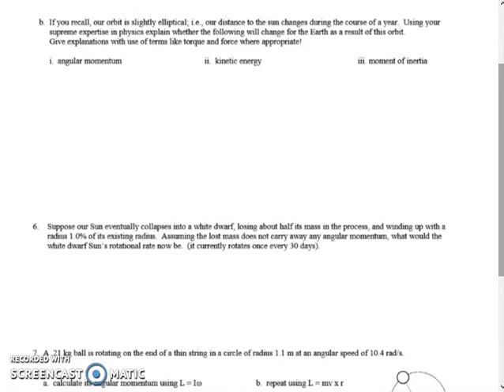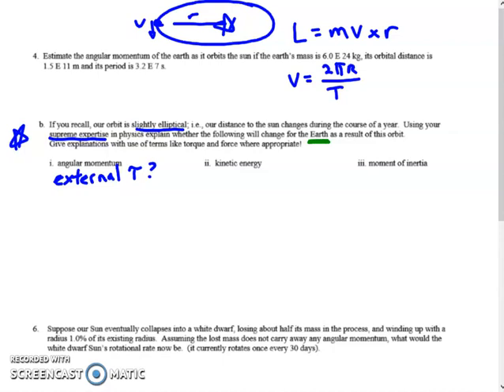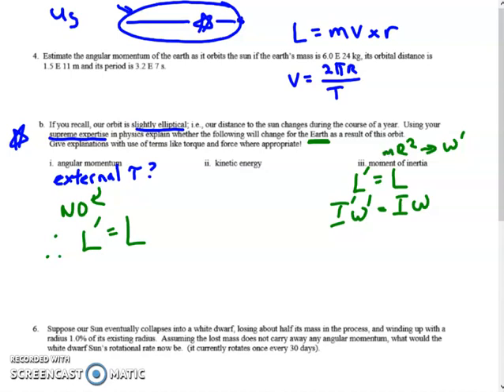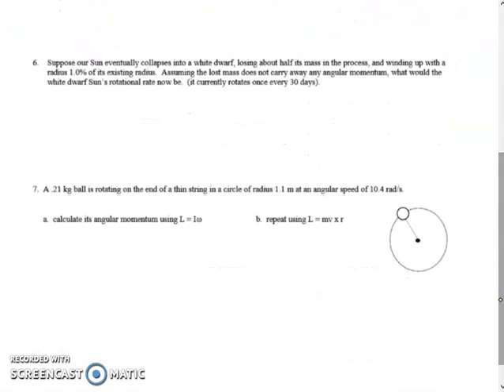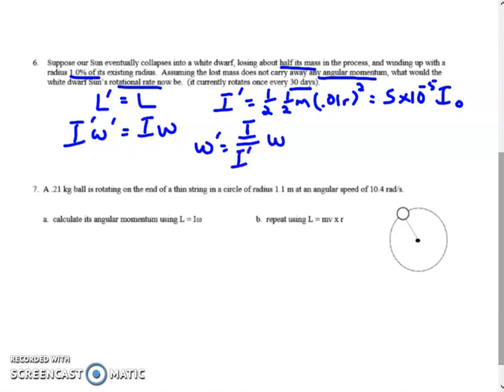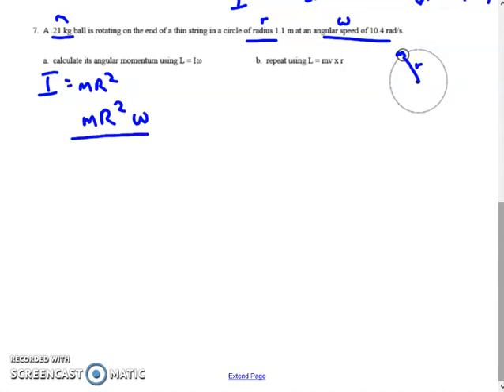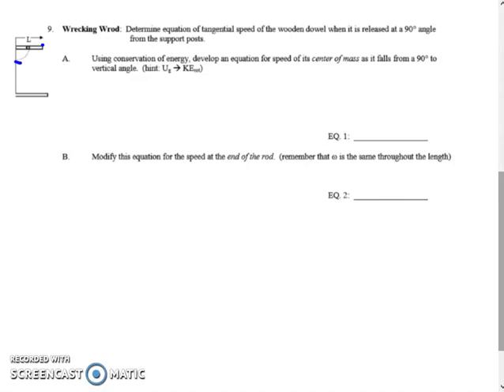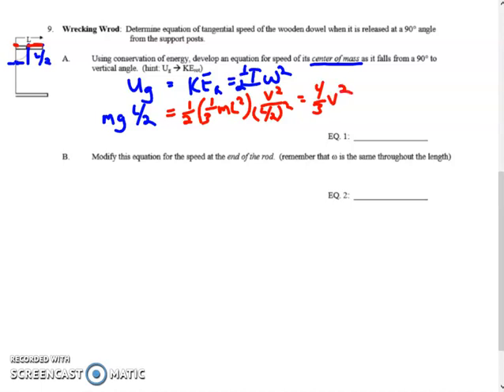angular momentum hw 4b to 9